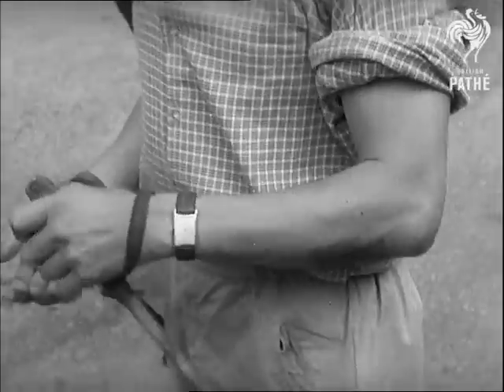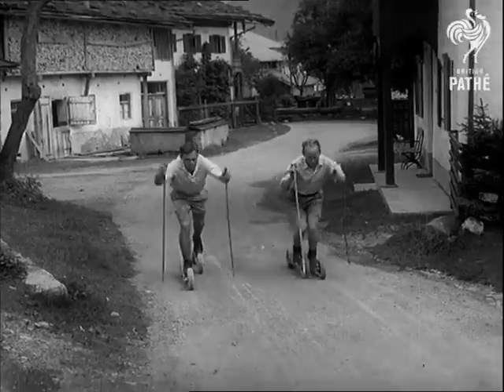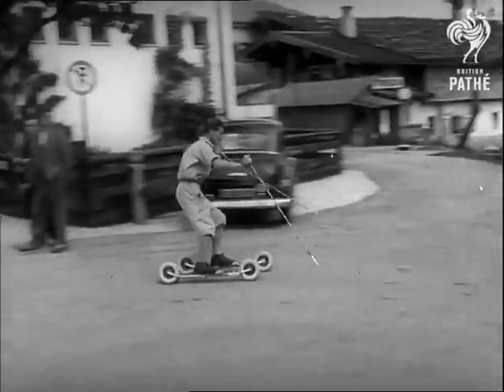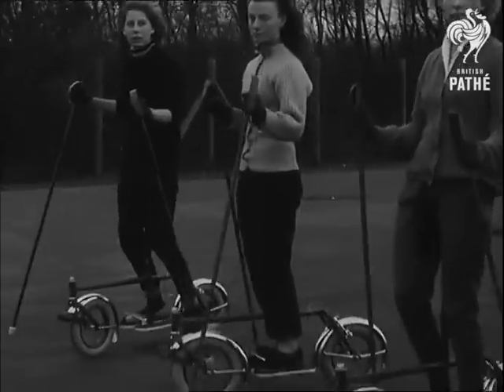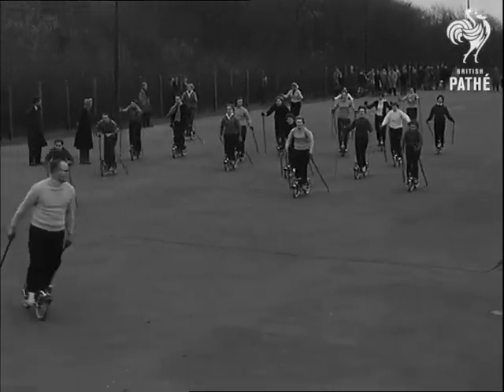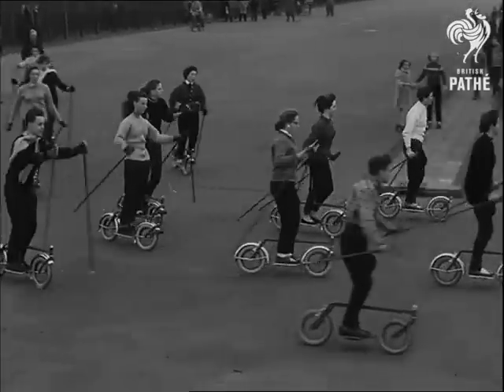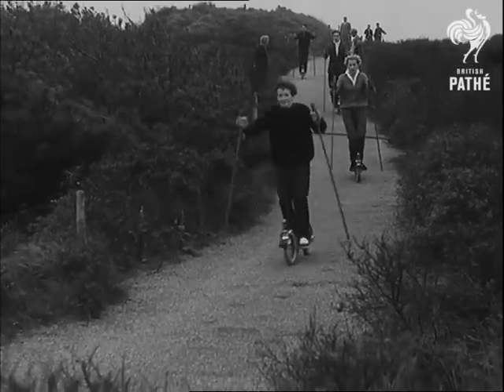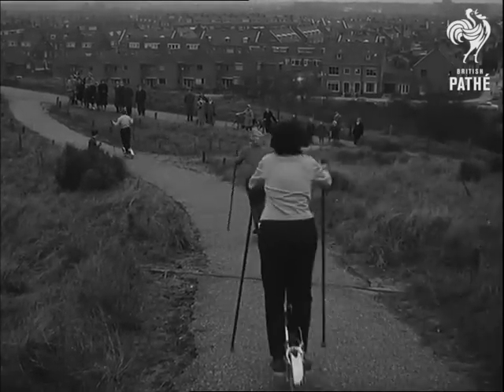The Craze of the 1950s: Roller Skiing! | Sporting History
Vintage sports footage from Holland and Germany in the 1950s. A new ski on rollers open the way to all year skiing.